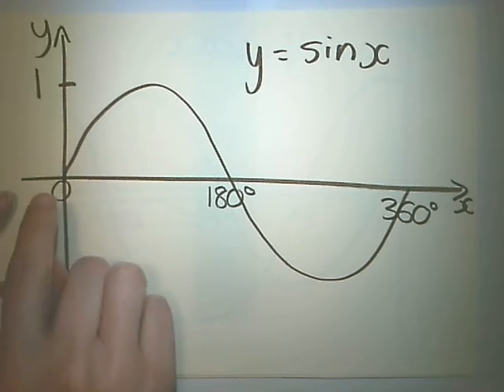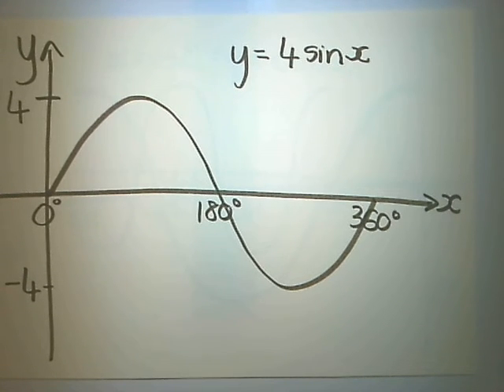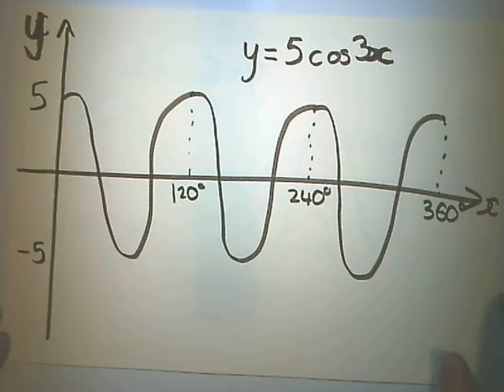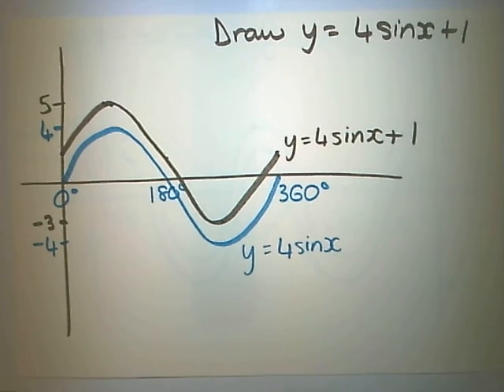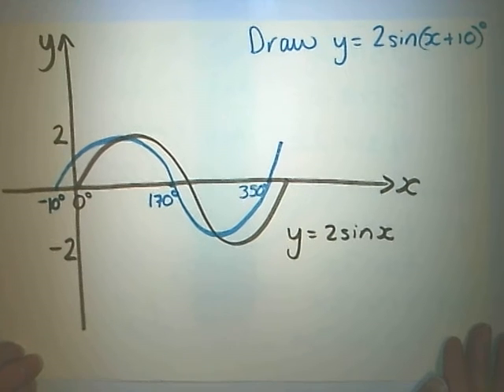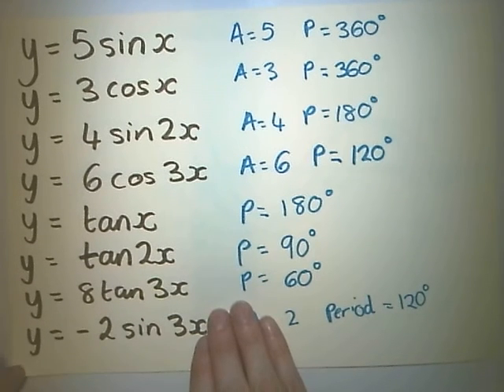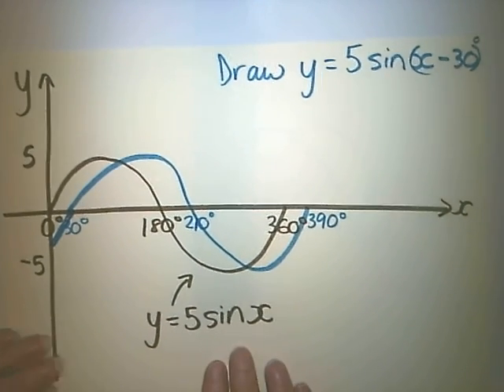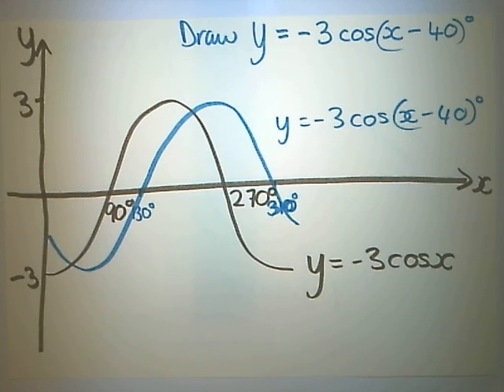Trig Graphs part 2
Includes shifting vertically and horizontally